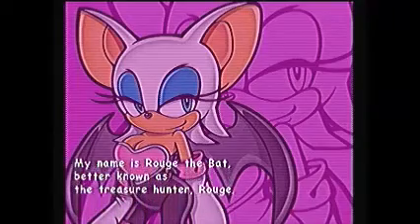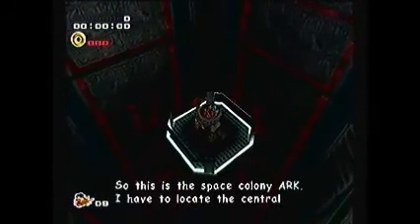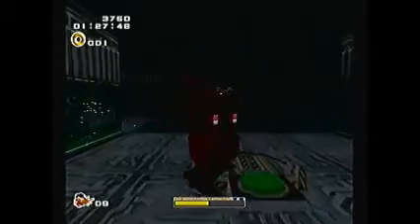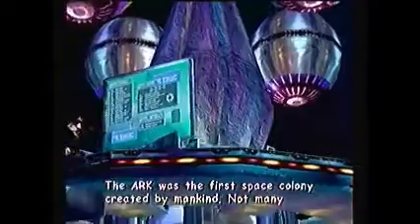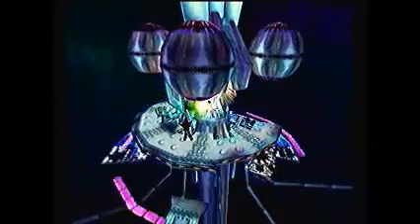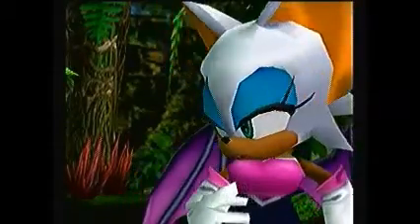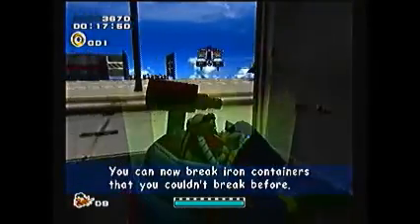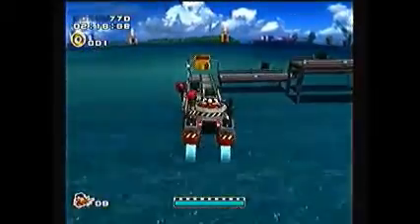Lets Play Sonic Adventure 2 Part 11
Nothing but mechs